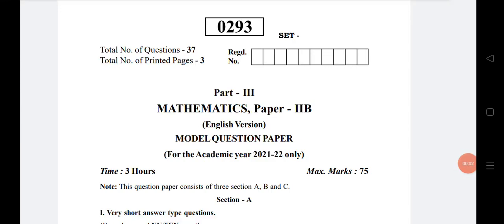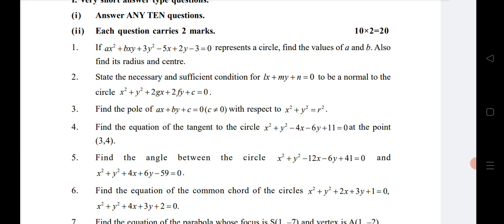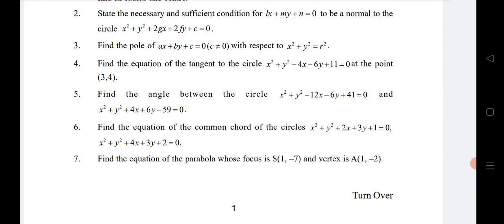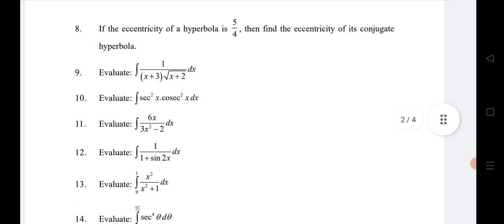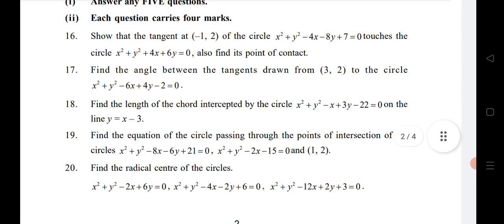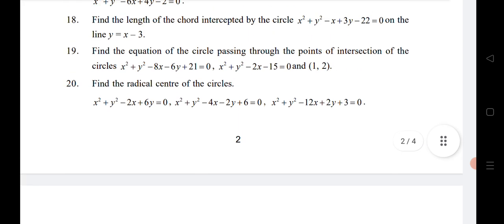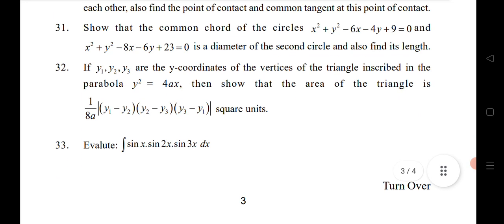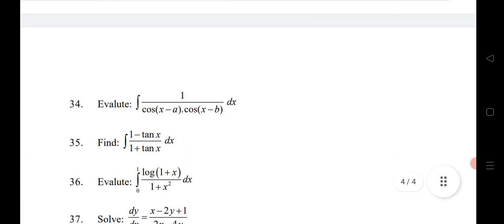Math 2B Inter 2nd year important questions 2022| TS Math 2B 2nd year important questions